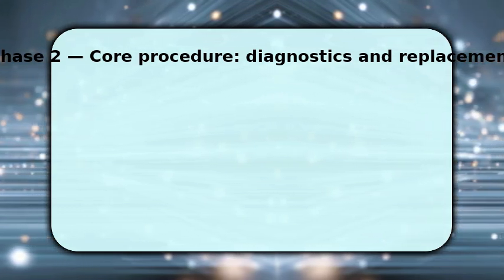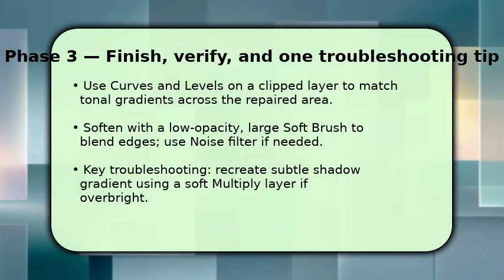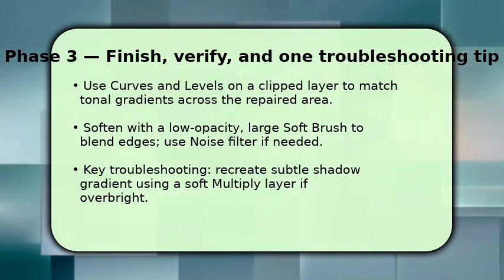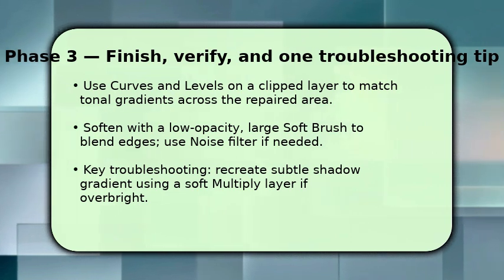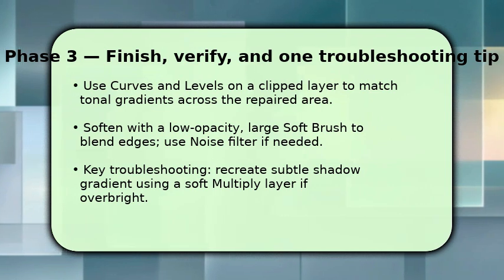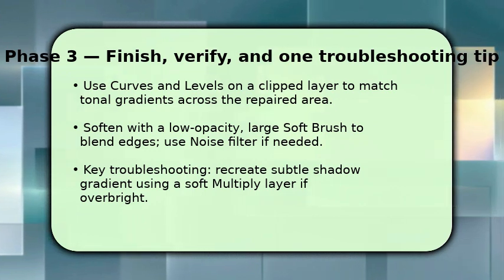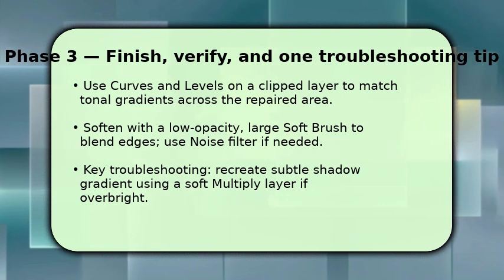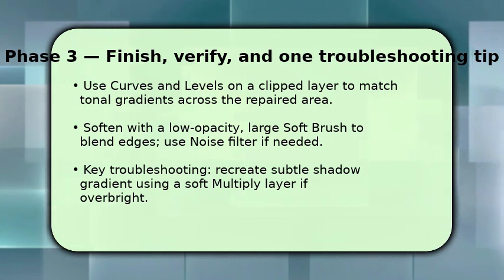How to Remove Cast Shadows in Photoshop (only Way)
How to Remove Cast Shadows in Photoshop (only Way) | 🔒 Surfshark VPN Deal — Stay private and secure. $1.99/mo + 3 Months Free ▸

Learn the essential techniques to eliminate cast shadows in Photoshop, ensuring your photos look professional. This step-by-step guide covers tools and methods for precise shadow removal.

Photoshop, remove cast shadows, photo editing tutorial, professional photography tips, shadow correction techniques,